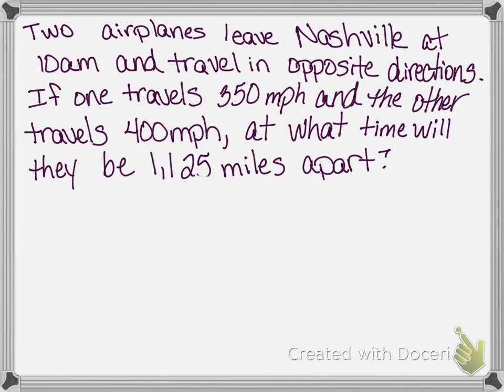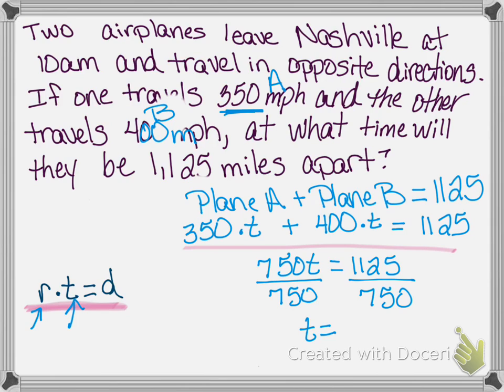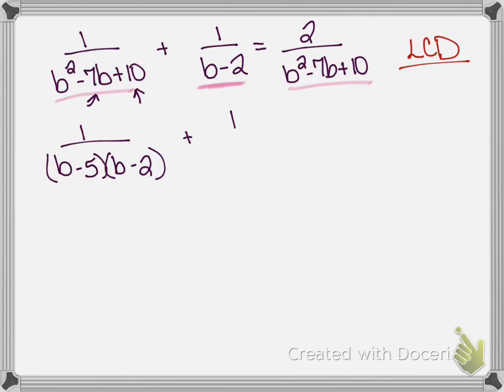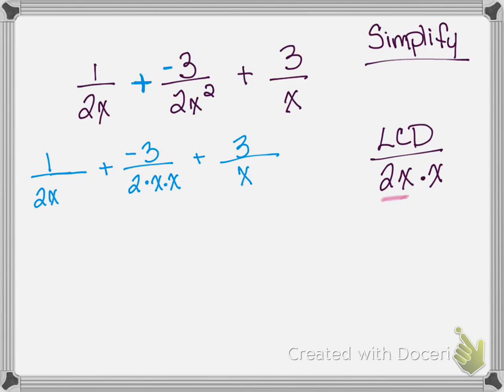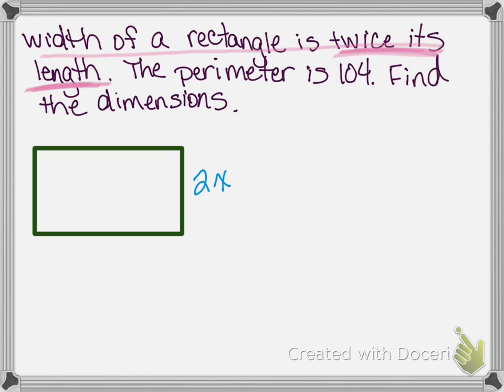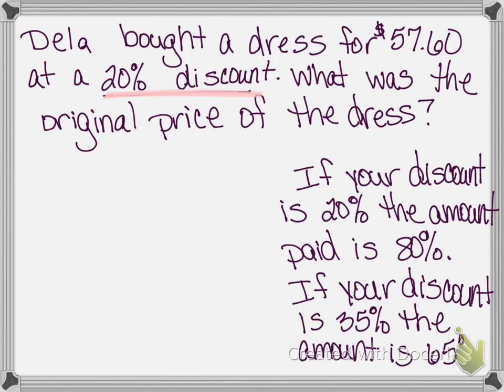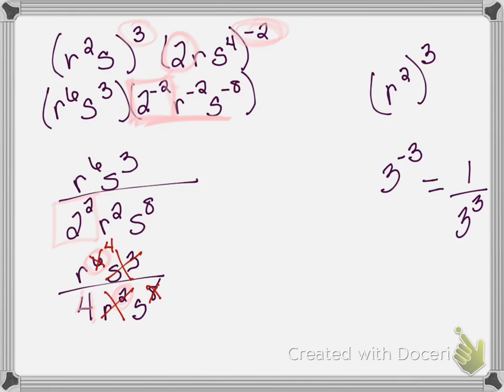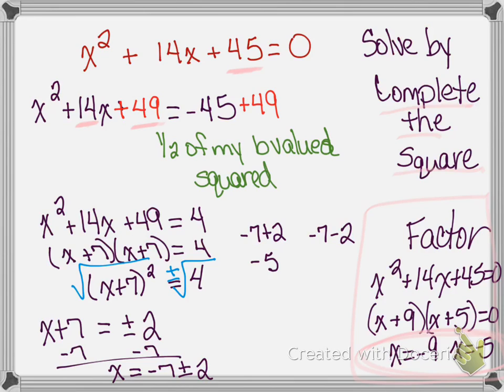review session Friday 12noon